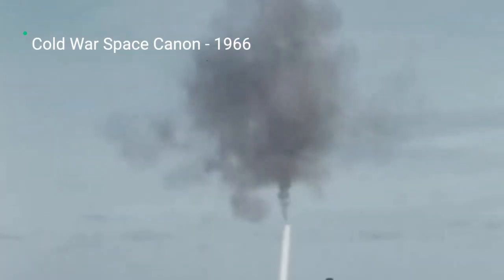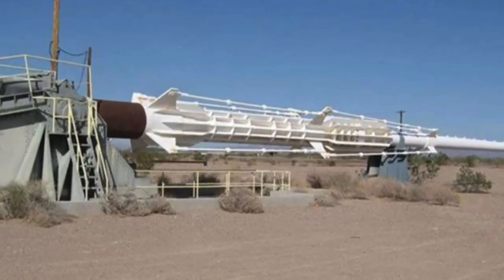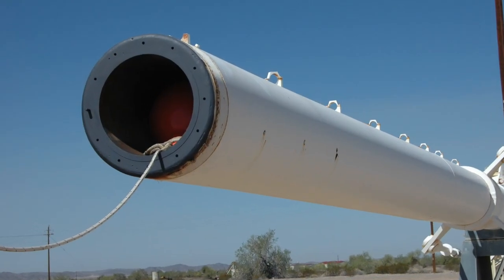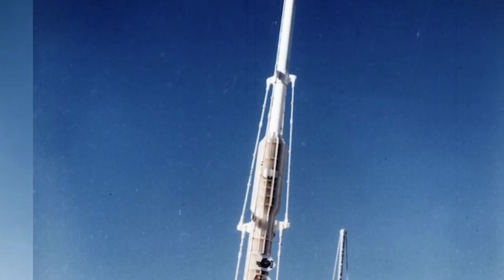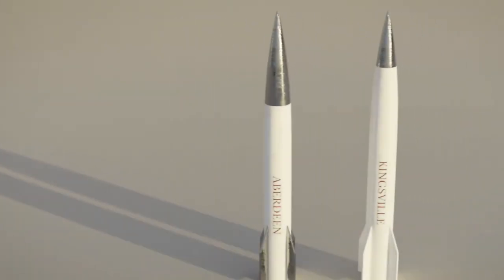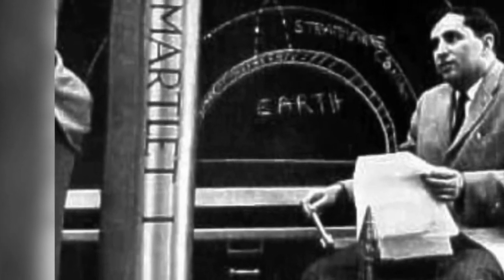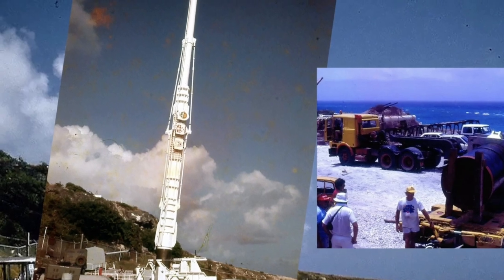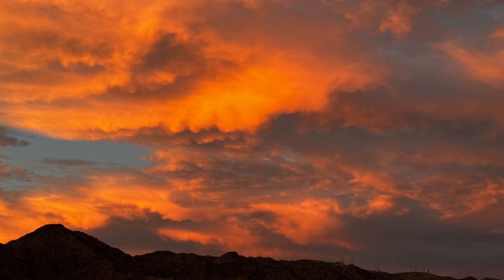Cold War Space Canon HARP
This is the story of a Huge Canon I found on Google Earth on the Yuma Proving Grounds.  It is a 1960's Space Canon, part of Project HARP - The High Altitude Research Project where Martlet Launch vehicles were shot into space using canons to gather atmospheric data, learn about project ballistics and the development of mini satellites being inserted into space by these canons.  It is a story of the Cold War Arms race and has intrigue with the assassination of the lead engineer, Gerald Bull,  by Mossad in 1990 for his work to build such a canon for Saddam Husain.